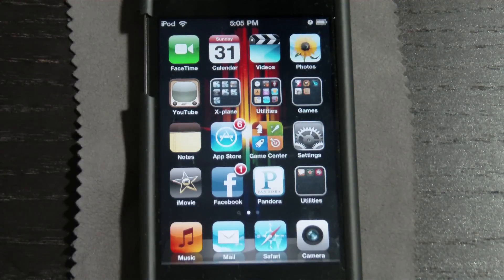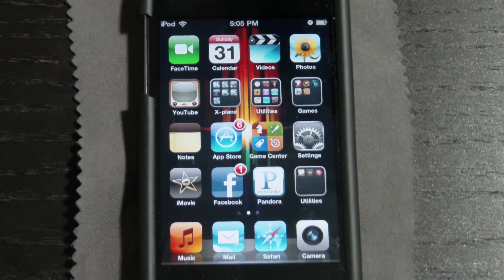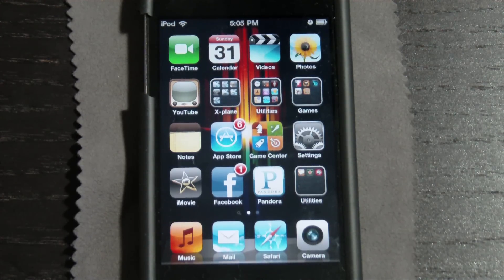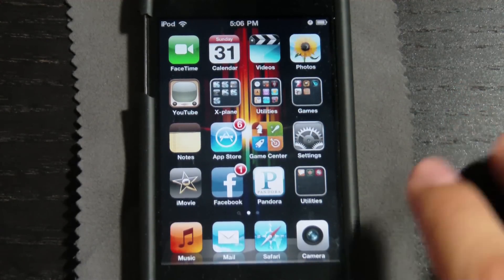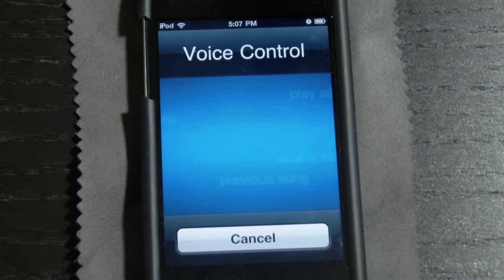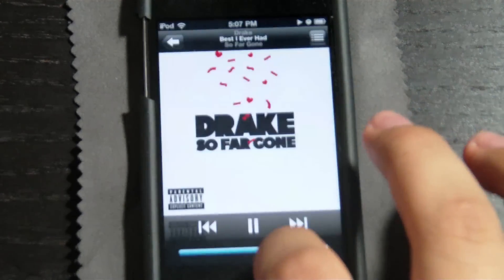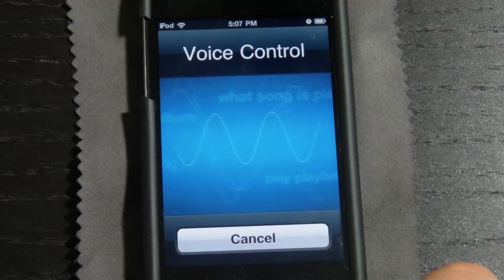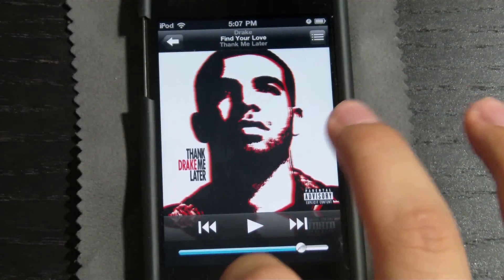How To Use Voice Control On iPod Touch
This is a video on how to use voice control on the iPod Touch 4g, iphone 4, and 3. All you do is hold down the home button for about 3 seconds, and when it lets you talk, tell it what to do. The available commands will float around in the background during speaking. You can only control music related items.